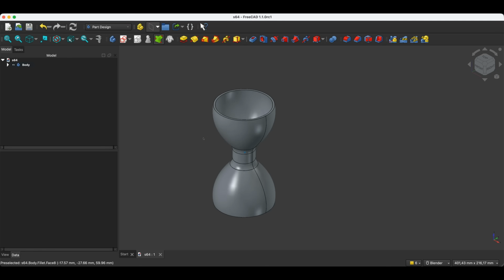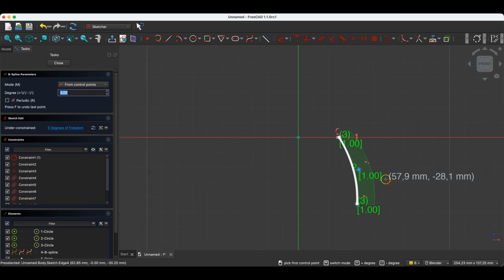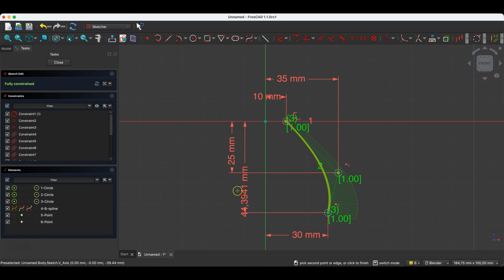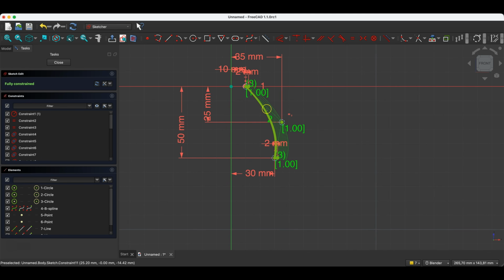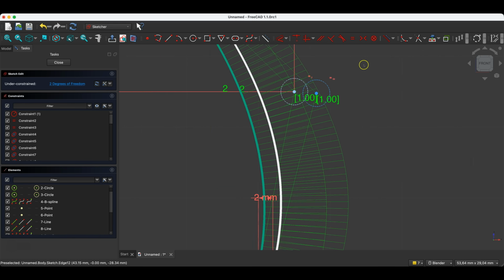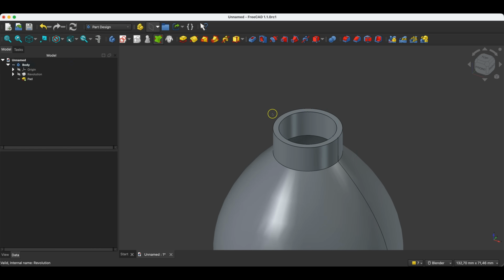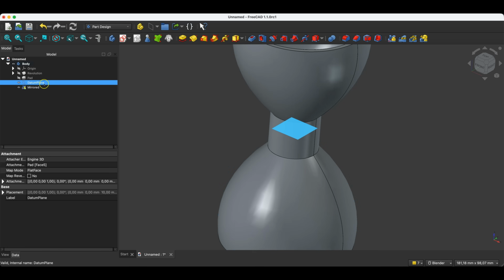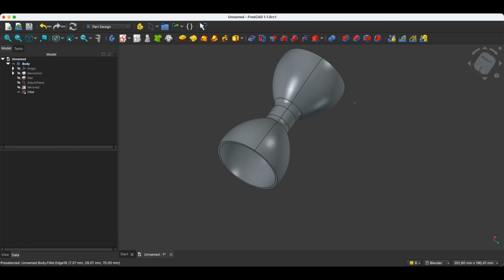FreeCAD Tutorial: Create a Revolved & Mirrored Part (Spline Sketch, Fillet) | Step-by-Step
In this FreeCAD tutorial, you’ll learn how to model a clean, symmetric 3D part using a B-spline sketch, Revolve (360°), Pad/Extrude, Datum Plane, Mirror, and Fillet—all inside FreeCAD Part Design. FreeCAD is a 100% free CAD software you can use for hobby projects or commercial work.